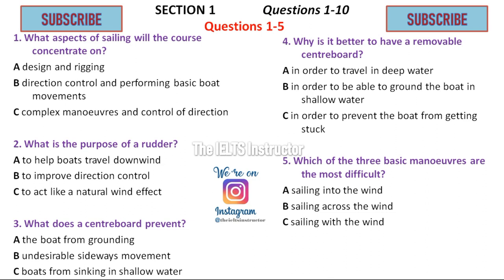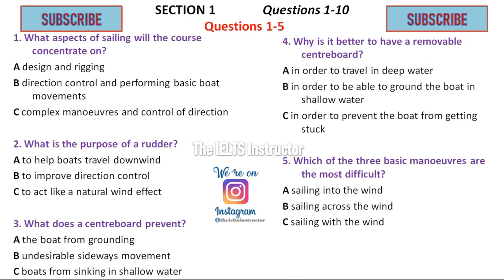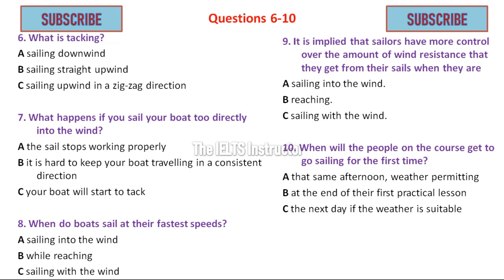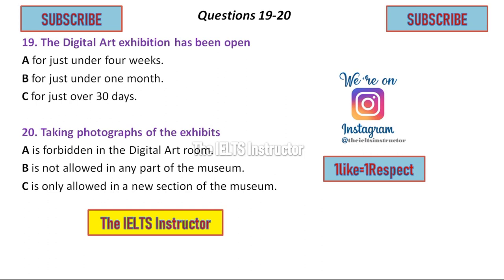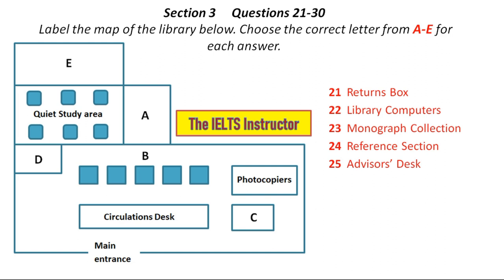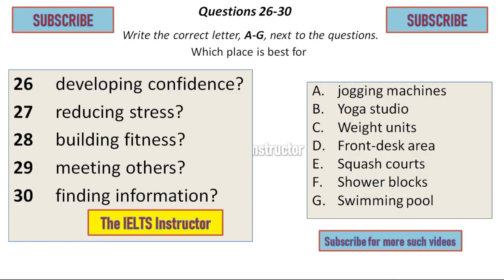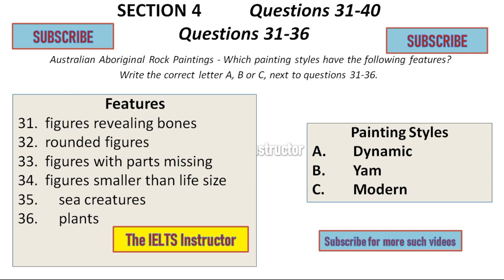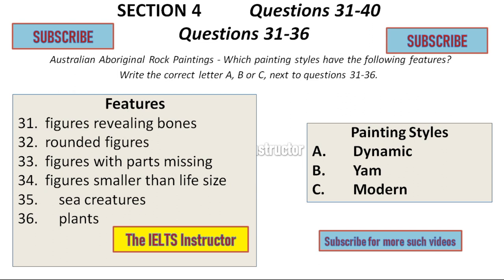IELTS Listening Map, MCQ and Matching - a complete practice test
This Recent IELTS Listening Test 2021 consist of 4 sections, which comprises of MCQ, MAP, LABEL DIAGRAMS, and MATCHING. This recent ielts listening test 2021 or recent ielts listening practice test 2021 will enhance the capabilities among candidates and therefore, they might be able to clear the exams conducted by british council or IDP (IELTS India, IELTS Canada, IELTS UK) without any difficulty in Map, MCQ or Matching type of questions. This recent ielts listening test 2021 is a  difficult listening test which will inspect whether the students are ready to take up the ielts british council/ ielts idp exam or they fear in either MCQ, Map or Matching. Moreover, the ielts listening tests sections are sometimes tricky so this ielts listening practice test 2021 will help to deal with this issue so that candidate do not need to face the problem in the IELTS listening test. We hope that this recent ielts listening test 2021 will help you to gain band 8 in the ielts listening test.